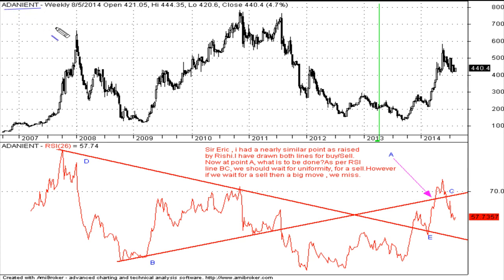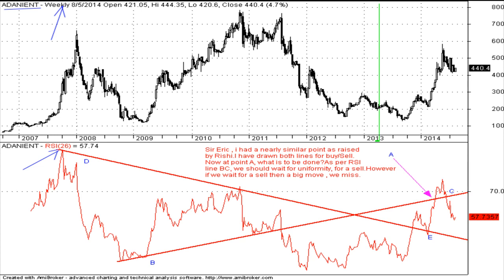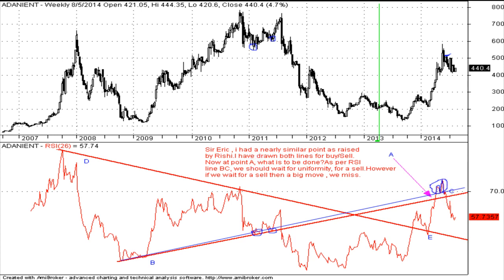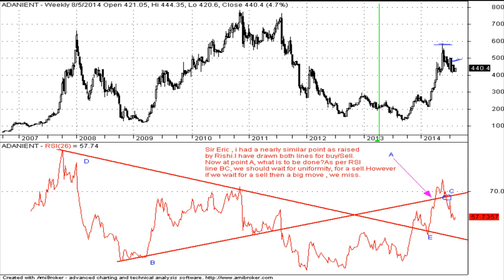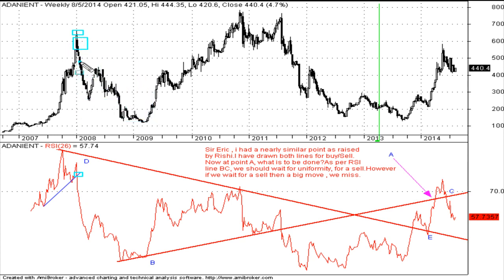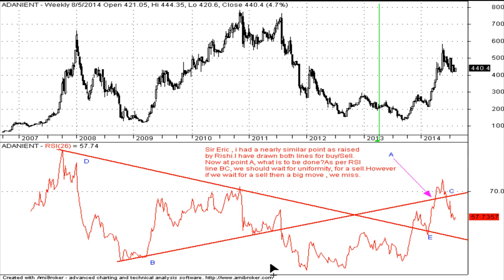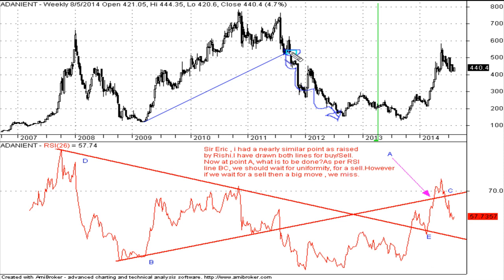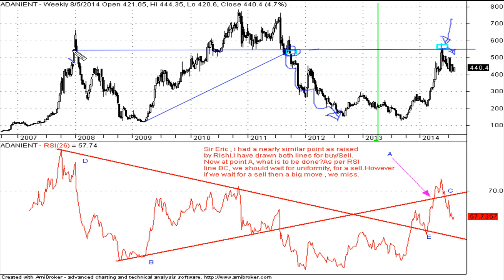Daily 2-Min [ RETHINK ] Study #101 - Adani Ent (India)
When it comes to drawing lines on stock charts there is some little adjustment that can and should be made so the chart 'speaks' to you.

market charts
stock market charting
market profile charts
stock market chart analysis
charts stock market
chart stock market
japanese stock market chart
technical analysis books
best technical analysis books
books on technical analysis of stocks
best technical analysis book
technical analysis book
books on technical analysis
stock technical analysis book
learn technical analysis of stocks
learn technical analysis
learning technical analysis
how to learn technical analysis
learn stock technical analysis
learn technical analysis online
stock market graph
stock graphs
stock graph
stock market graphs
stocks graph
stocks graphs
stock market analysis
market analysis
what is a market analysis
market share analysis
market trend analysis
financial market analysis
analysis of stock market
indian stock market analysis
stock market sector analysis
analysis stock market
technical analysis indicators
technical indicators
best technical indicators
stock technical indicators
technical stock indicators
leading technical indicators
forex technical indicators
technical indicator
technical indicators explained
stock screener
free stock screener
stock screener free
stocks screener
screener stock
stock chart screener
breakout stock screener
stock charts screener
stock market history
stock history